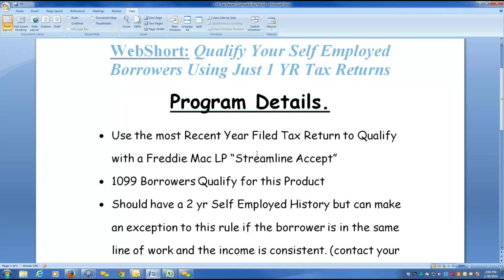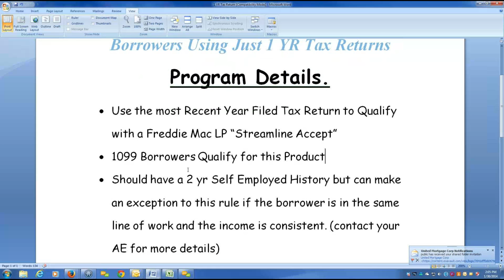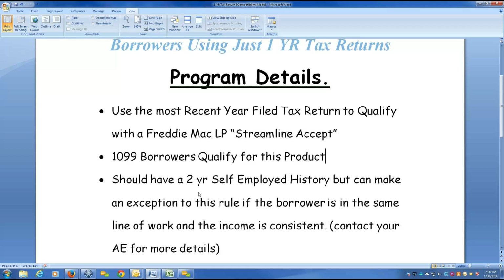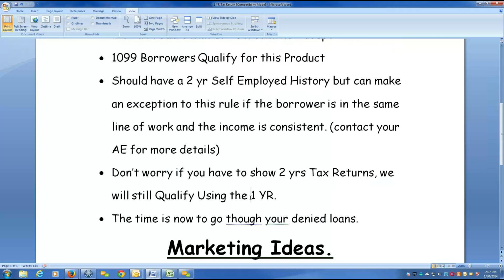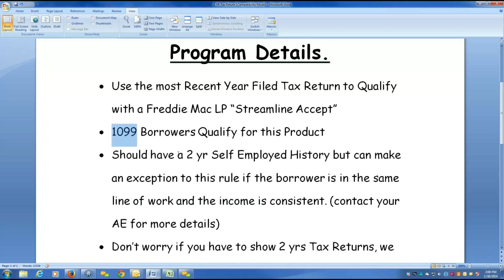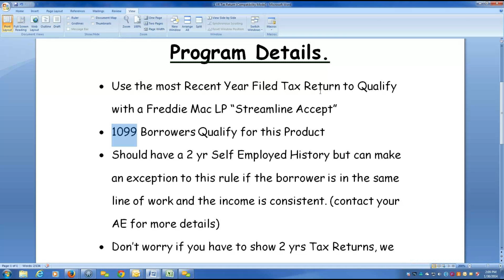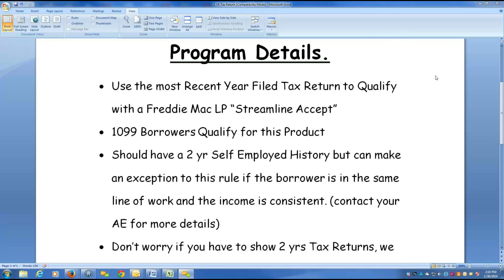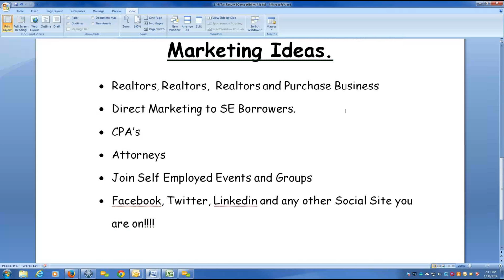UMC Webshort 1/30/2014: Qualify Your Self Employed Borrowers Using only 1 Year Tax Return.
This is a recorded webinar "webshort" explaining how to qualify more borrowers using only 1 year tax return.